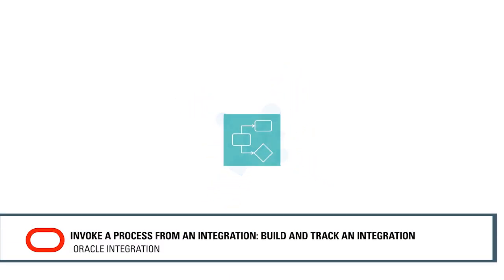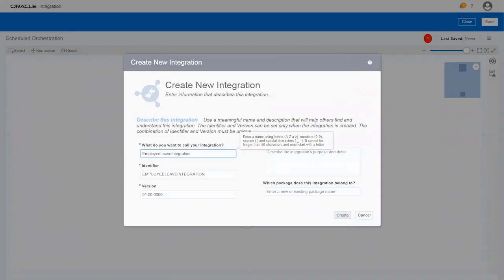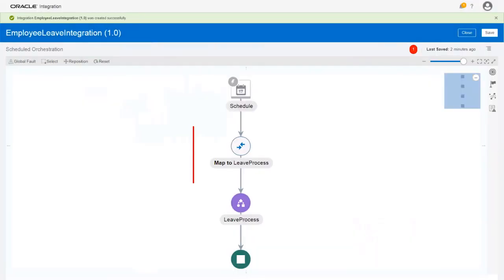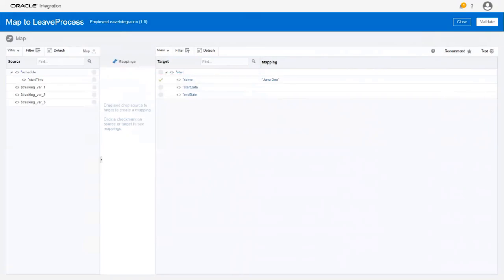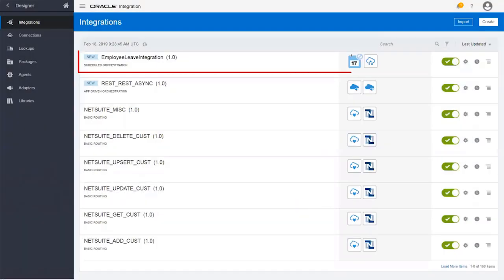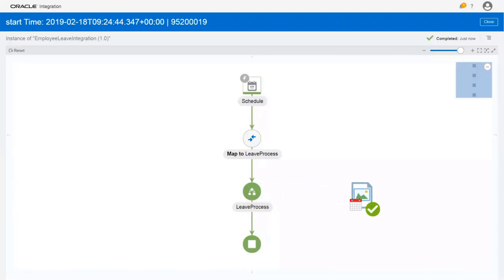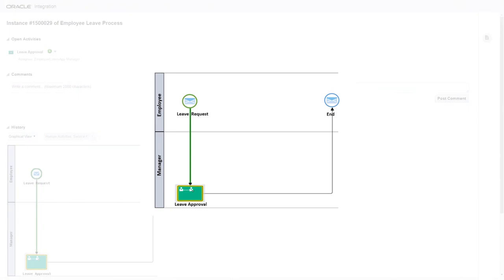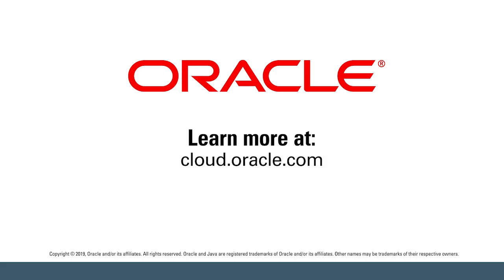Invoke a Process from an Integration: Build and Track an Integration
Explore how you can invoke a message-based process from an integration. This video, the second in a two-part series, demonstrates how to build and track the integration that calls the Leave Request process application. You then run the integration, which executes the process and sends the Leave Request from the employee to the manager for approval.

To learn how to set up the Leave Request process application, watch the "Invoke a Process from an Integration: Build a Process" video.

1080p/720p HD.